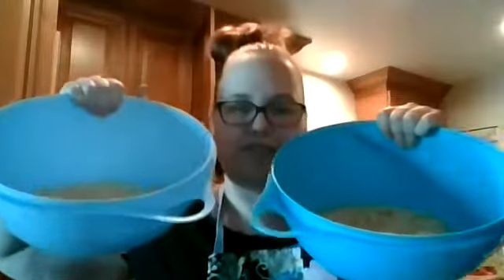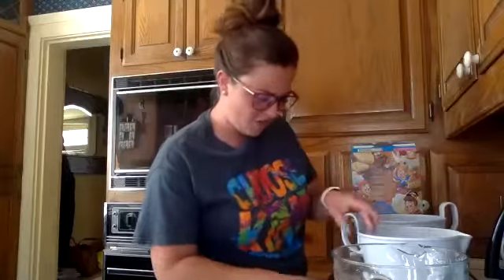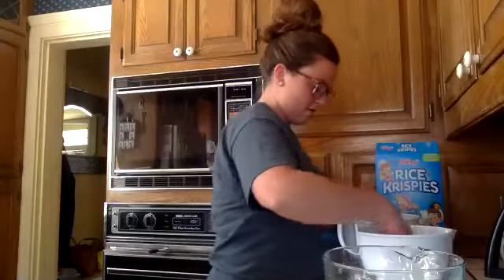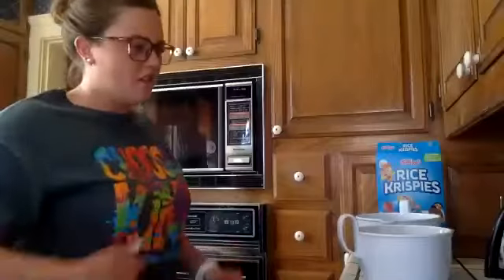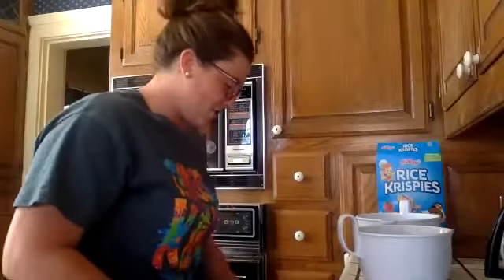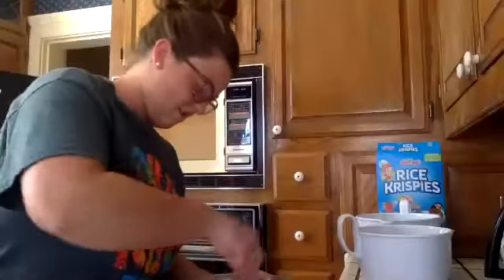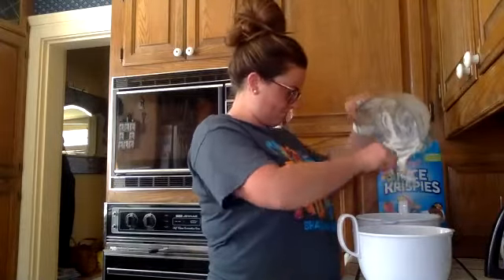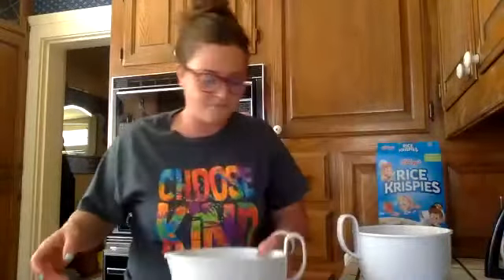Rice Krispy Earths with Teacher Samii